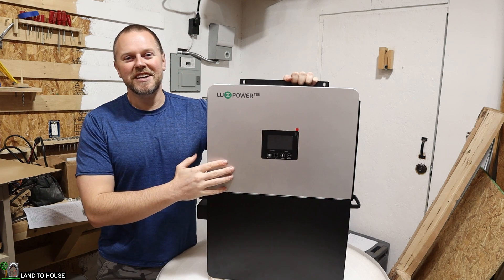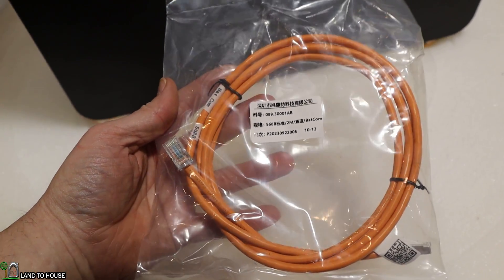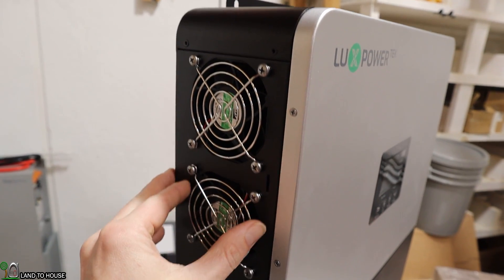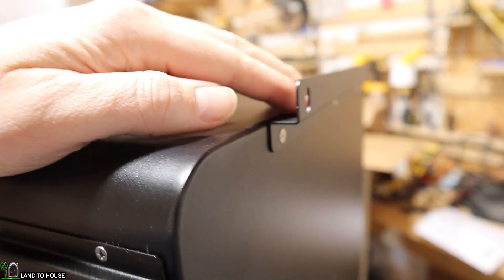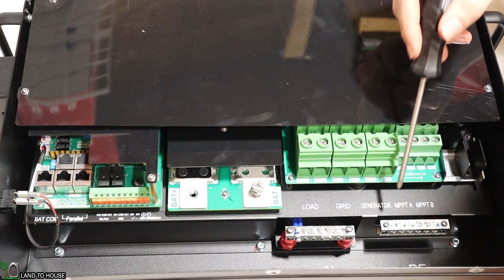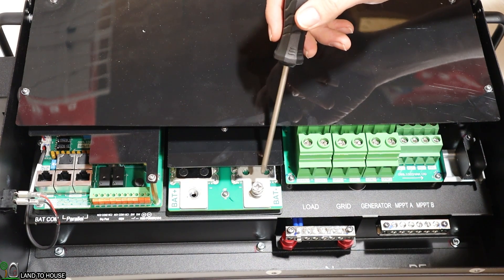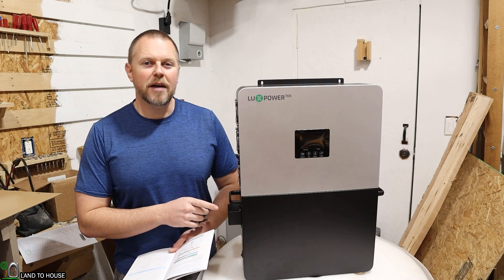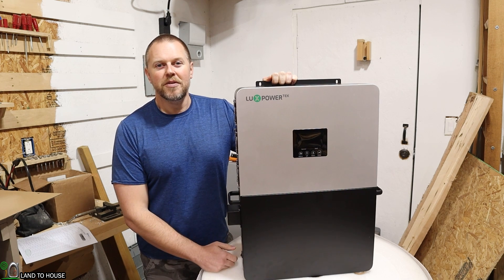Lux Power 6k Off Grid Inverter - Pure Sine Wave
The Lux Power 6k inverter is a split phase inverter that can work on either 120v or 240v to allow you to run any application within the rated power output. With a solar input of 8000w you can charge a battery quickly. This inverter allows you to connect a backup generator, battery, grid power, and solar. A great choice for grid tie or off grid use.